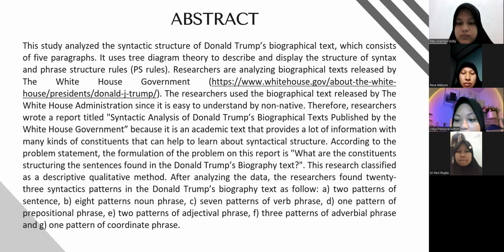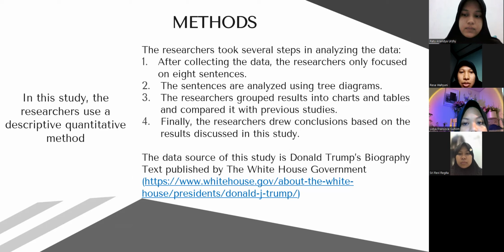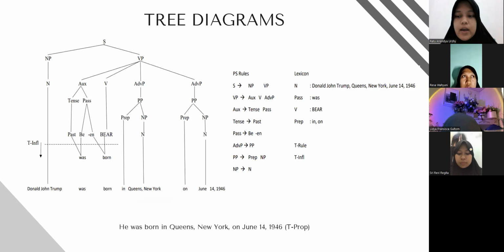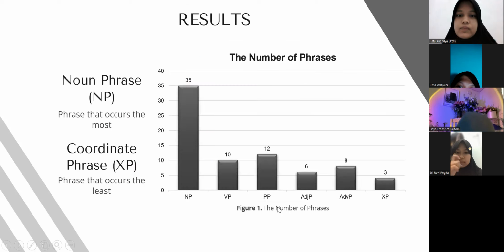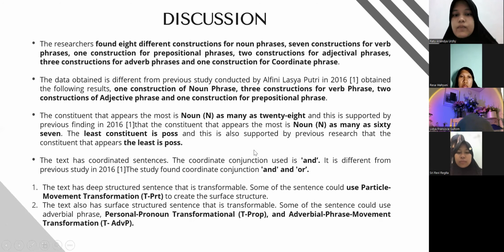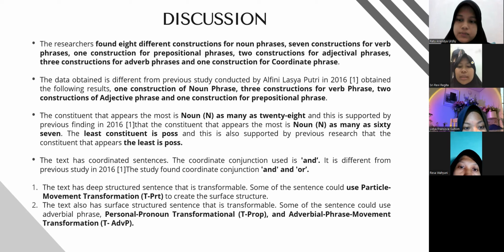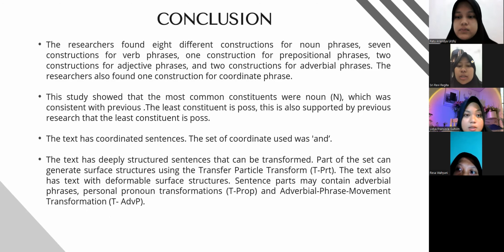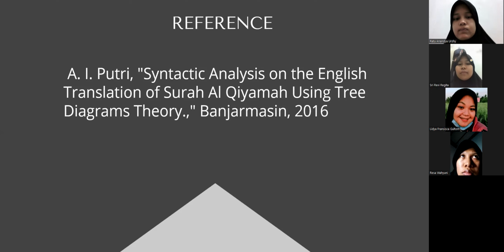Structural Syntax Analysis of Donald Trump’s Biography Text Published by The White House Government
Morphology and Syntax Team-based Project
By Group 6:
1. Lidya Fransisca Br Gultom
2. Ratu Anandya Urzhy
3. Resa Wahyuni
4. Sri Revi Regita